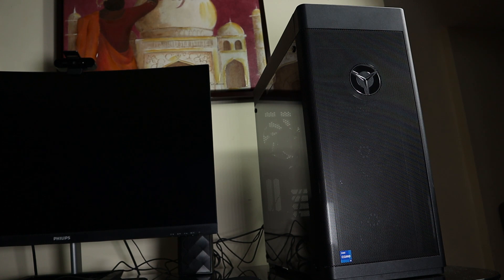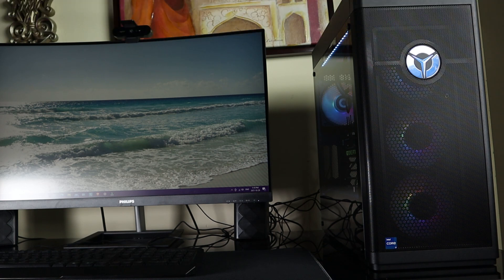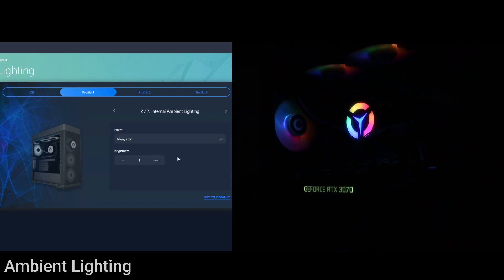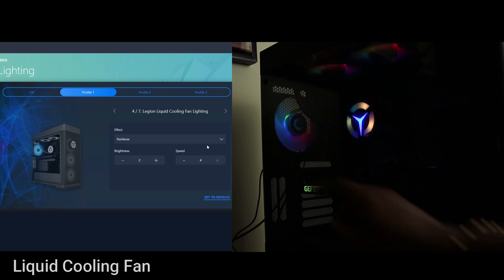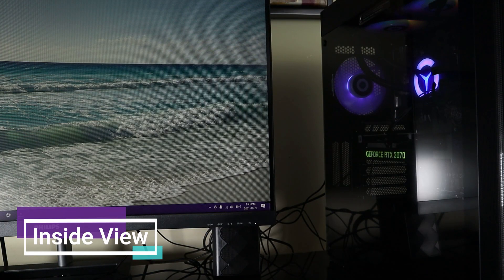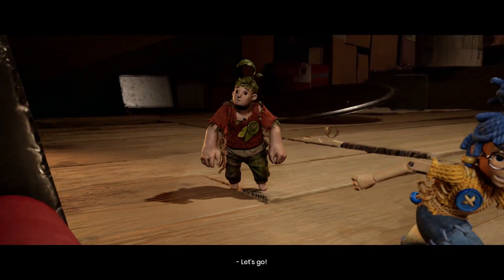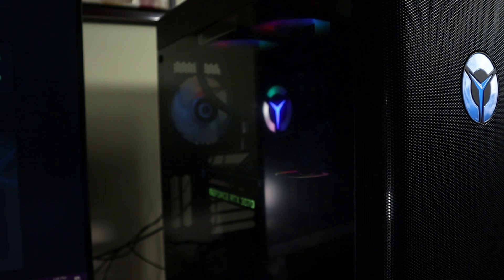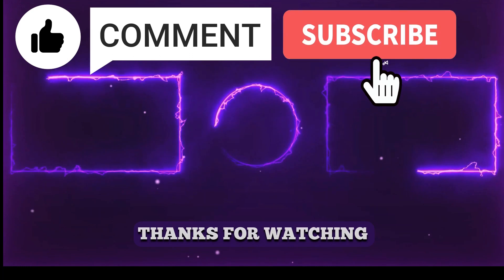Lenovo Legion Tower 7i Desktop Review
Hi everyone!

This is a 3-month review of the Lenovo Legion Tower 7i 3070 Gaming Desktop Prebuilt PC. This Lenovo Legion T7i desktop comes with an 11th Gen Intel i7 processor, NVIDIA GeForce RTX 3070 Graphics card and more (full specs at in the video 😊).

You'll help my channel AbbyBReviewing grow & allow me to keep making videos for you!

Enter your Lenovo Legion PC serial number then head to the manual updates and choose the latest BIOS update

Game Played in the video: It Takes Two 2021

Key Points ⏰
0:00 Intro
00:30 Lenovo Legion Tower 7i Desktop Specs
01:08 Lenovo Legion Tower 7i Price
01:45 Turn On Speed
02:10 Why Did I Buy This?
02:36 Bloatware
03:50 All RGB Lighting Options For Legion Tower 7i
08:52 Tip
09:09 Inside View
09:38 Is It Noisy?
10:31 Air Flow/ Cooling
11:06 How Does It Run?
11:32 Gaming On Legion Tower 7i
11:37 It Takes Two Game Play
12:28 Ports
12:35 Con
13:28 Video Editing On Legion Tower 7i
15:07 Upgradeable
15:40 Best Prebuilt. What Do YOU Think?
15:55 Rating
16:10 Outro